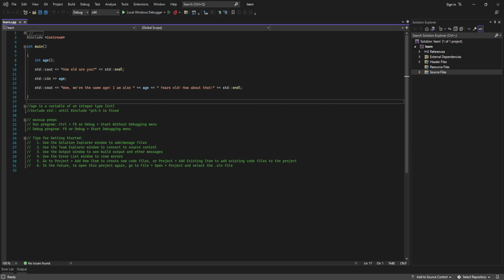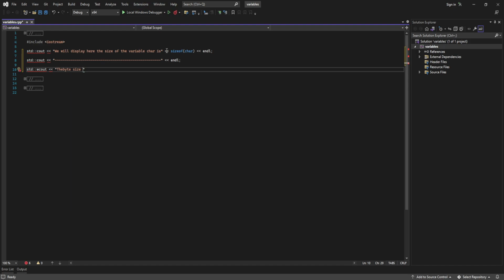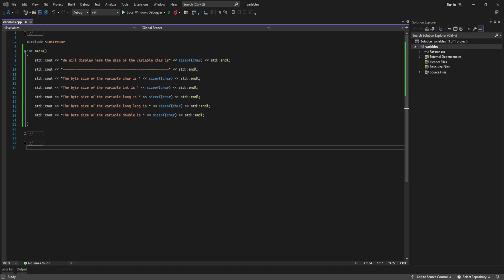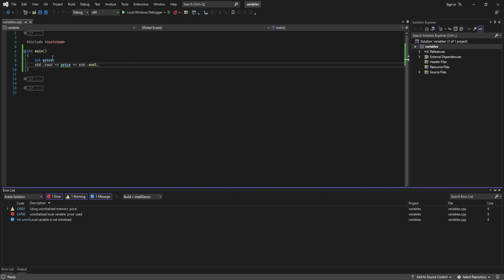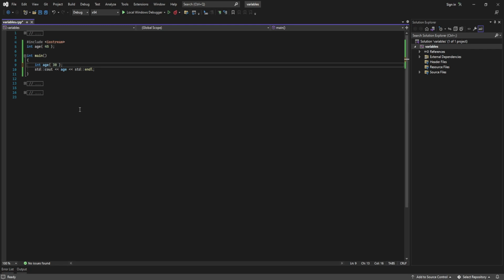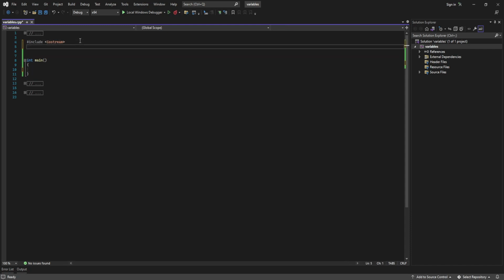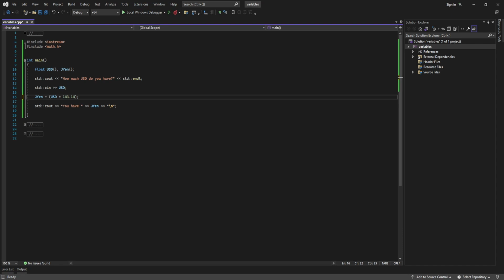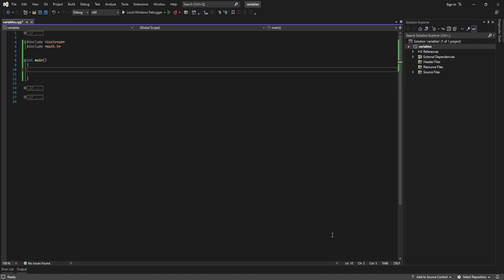Tom Tries to Learn C++ P2